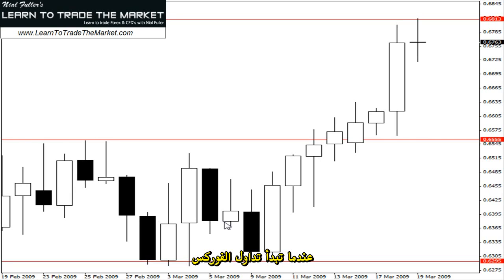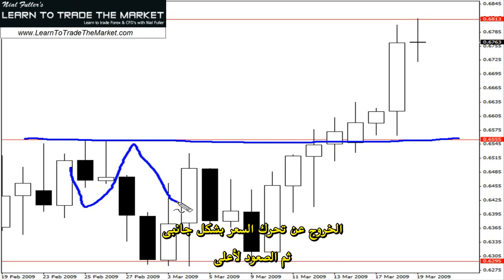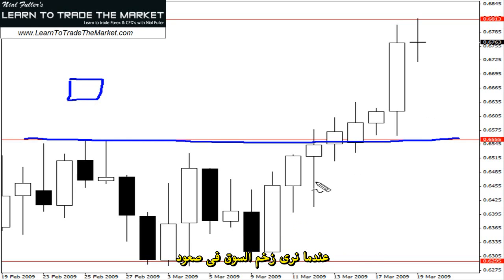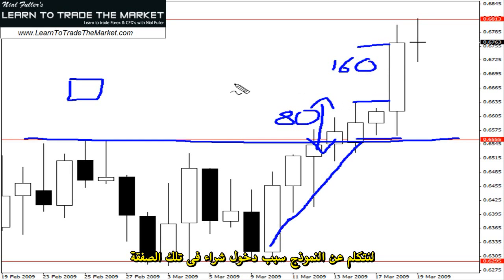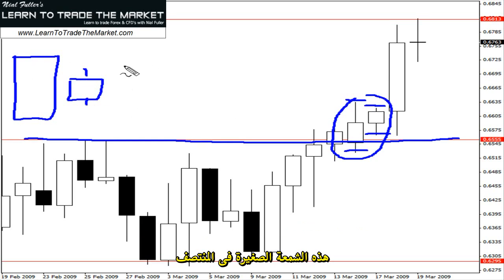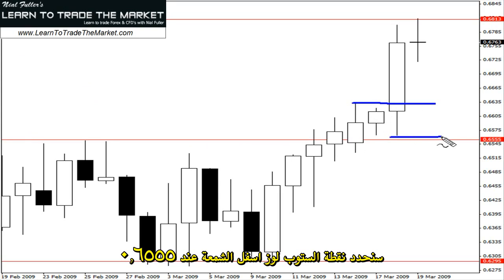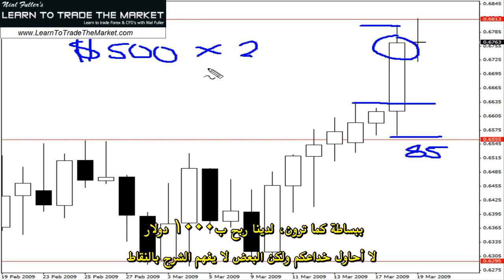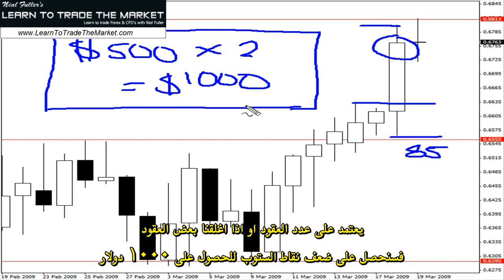التداول على نموذج شمعة الانسايد بار Inside Bar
تعلم طريقة التداول على نموذج شمعة الانسايد بار Inside Bar